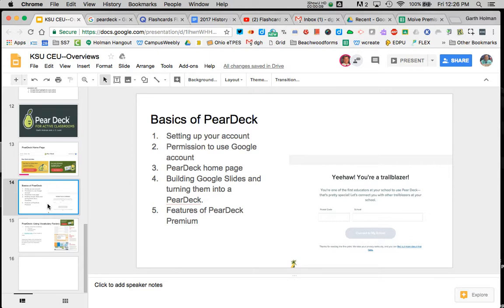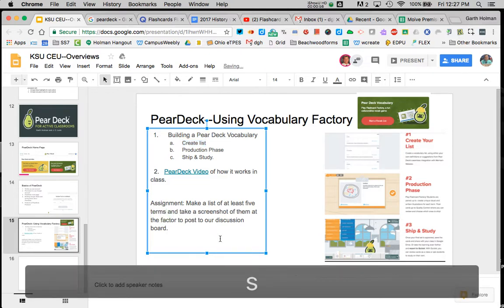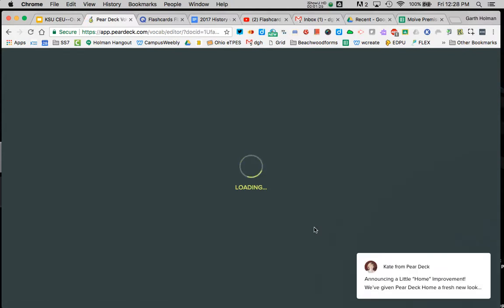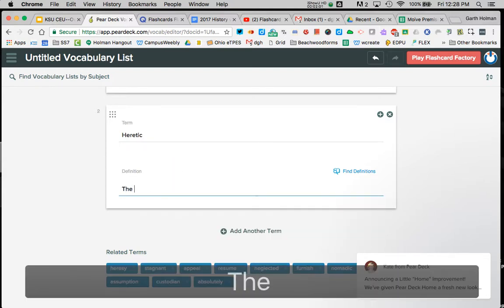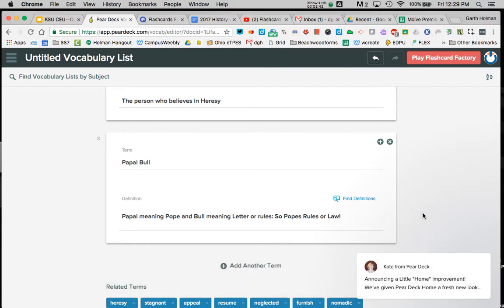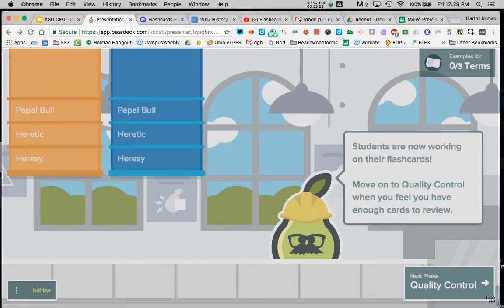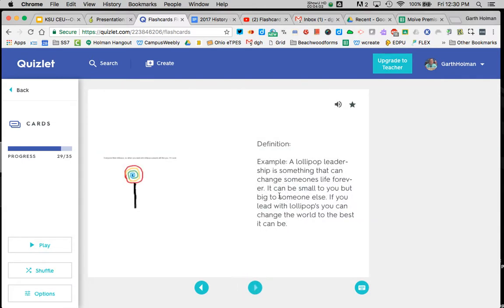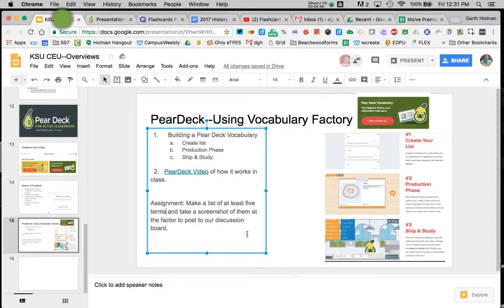PearDeck Part 2: Vocabulary